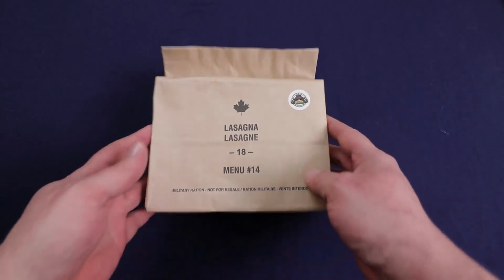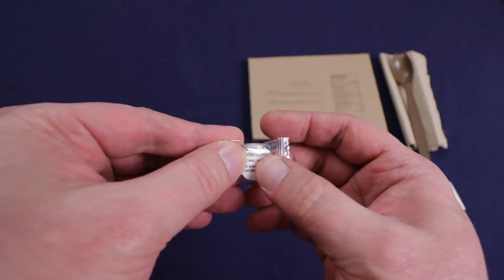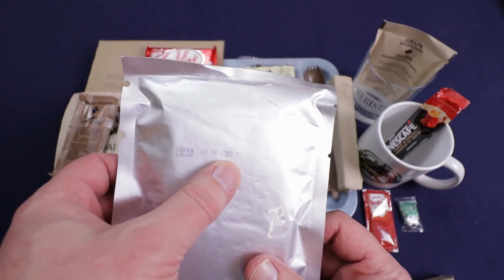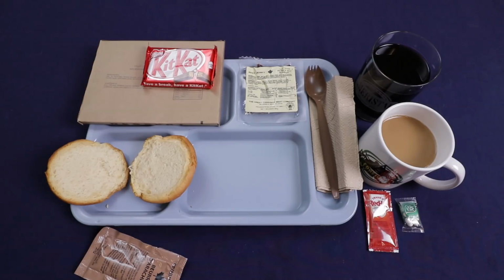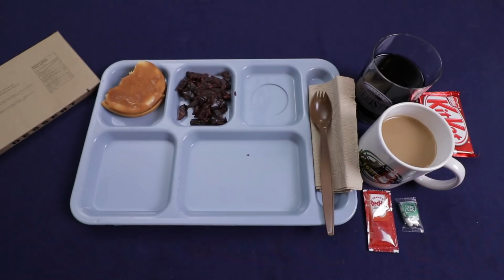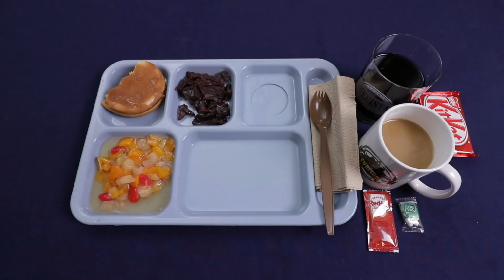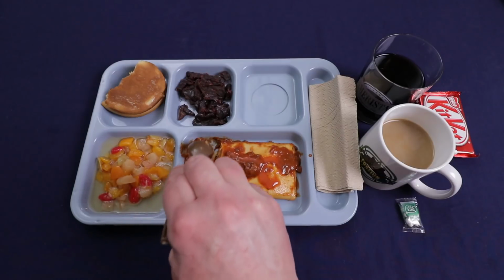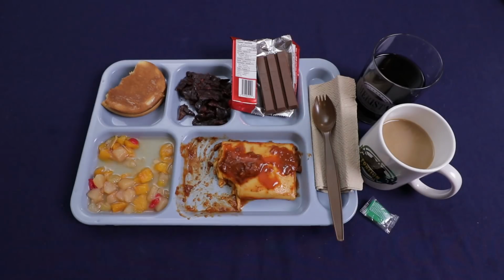2018 Canadian IMP menu 14 Lasagna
Really enjoyed this ration and the main was a nice surprise. I hope the other Canadian rations i have are just as good. Enjoy the video!

I bought this ration from the great people at Foreign MRE